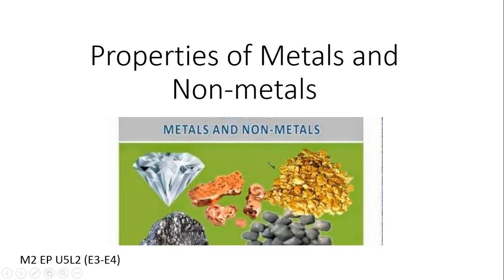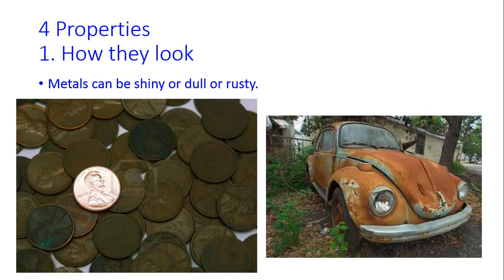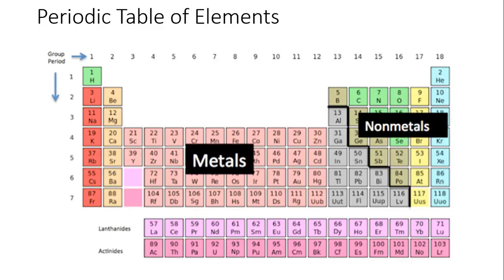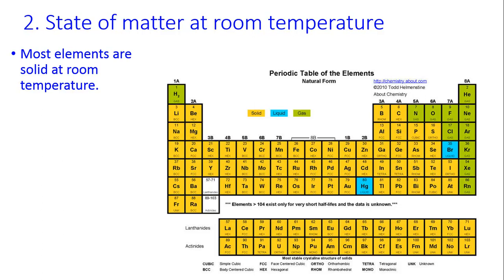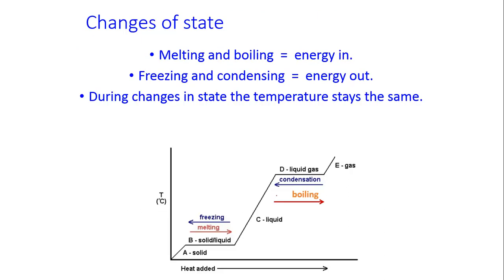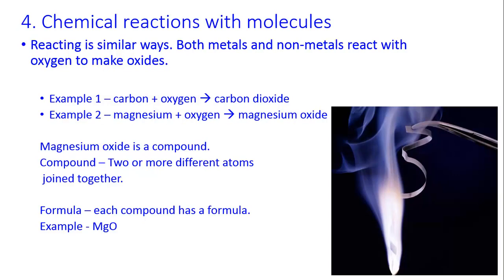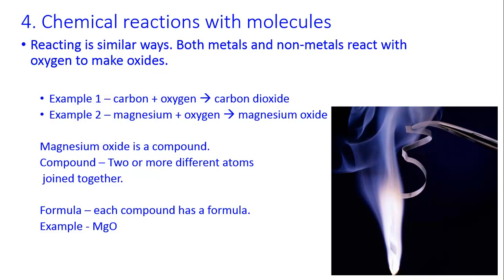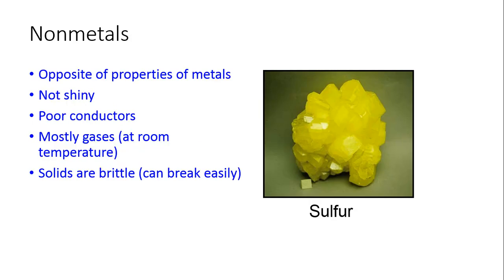Lecture - M2 EP - Properties of Metals and Non metals (U5L2)